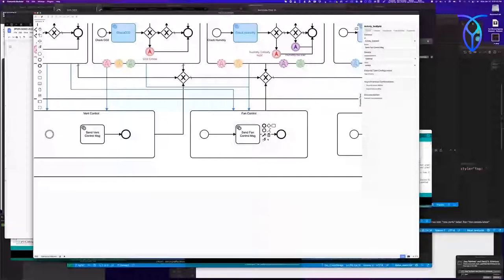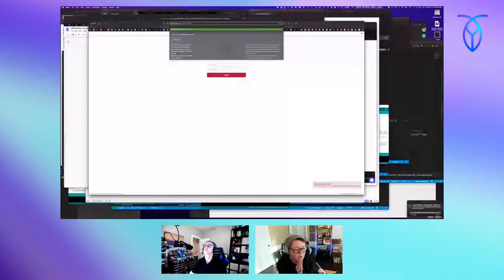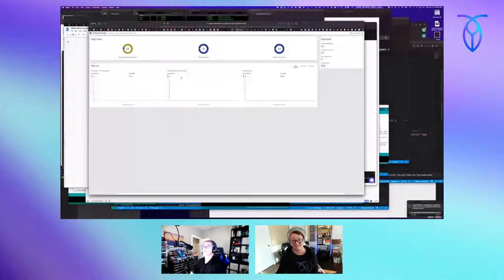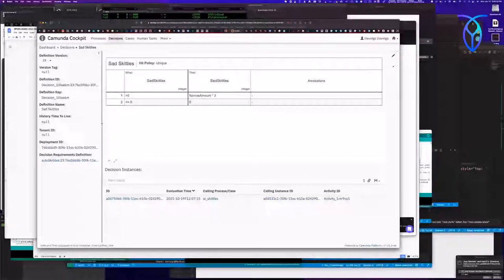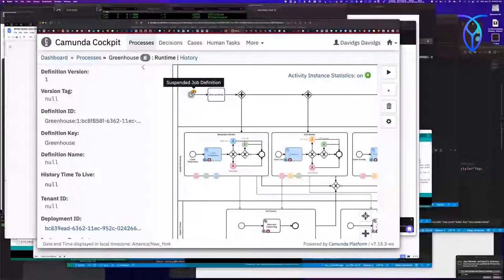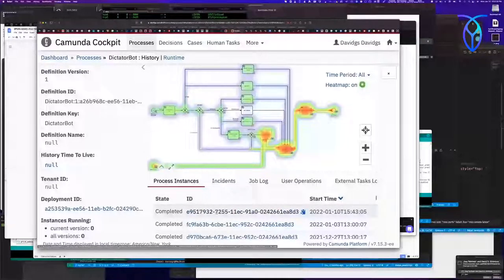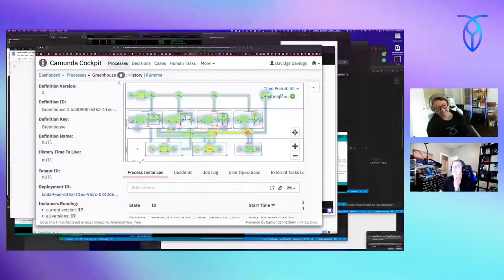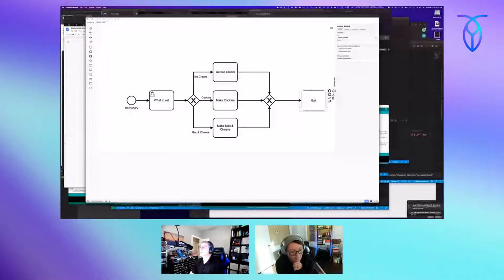Open Source: Camunda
Camunda Platform is an open-source workflow and decision automation platform. Camunda Platform ships with tools for creating workflow and decision models, operating deployed models in production, and allowing users to execute workflow tasks assigned to them.